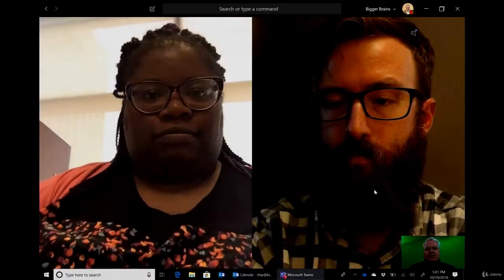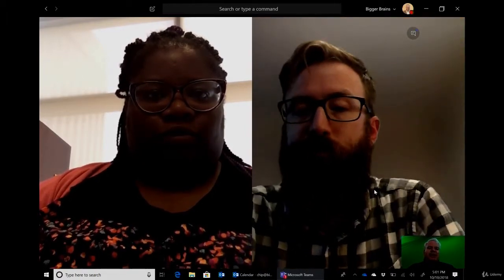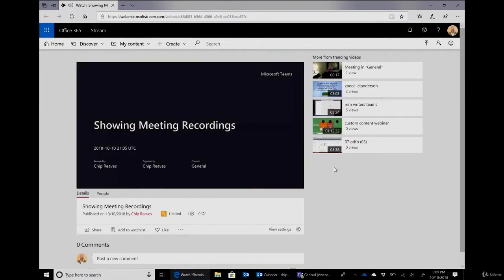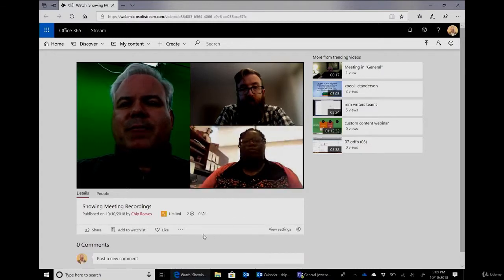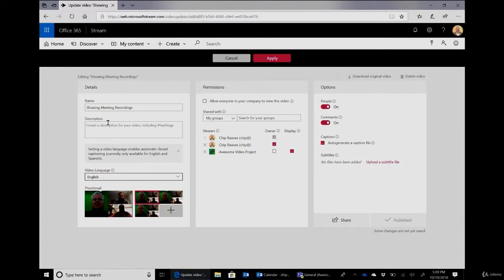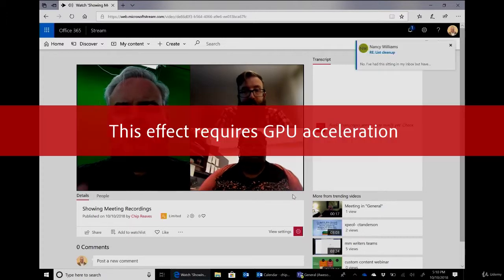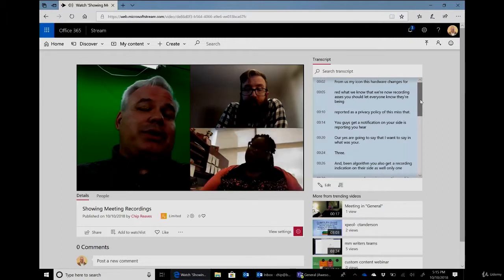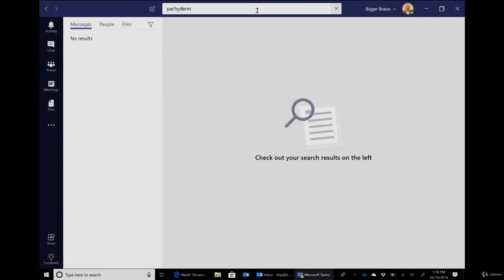15 Recordings and Transcripts